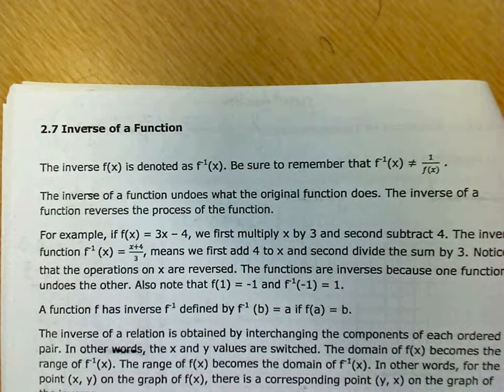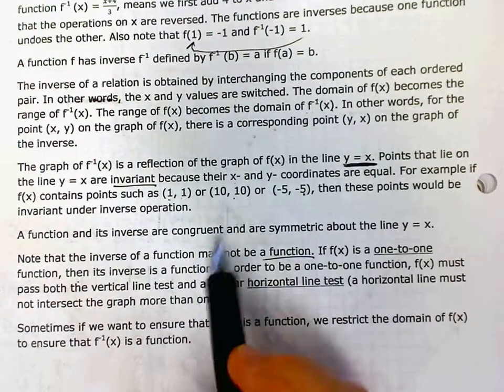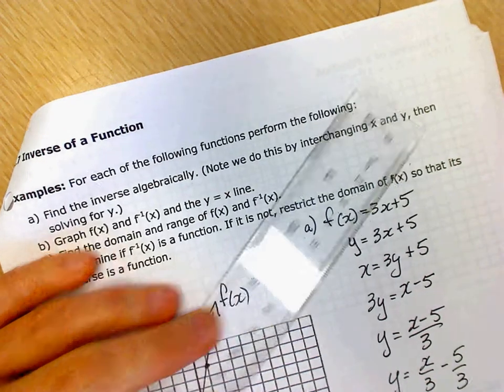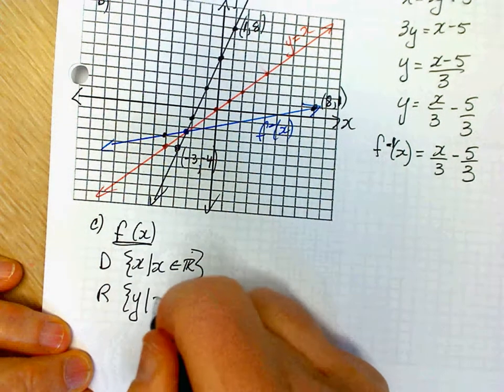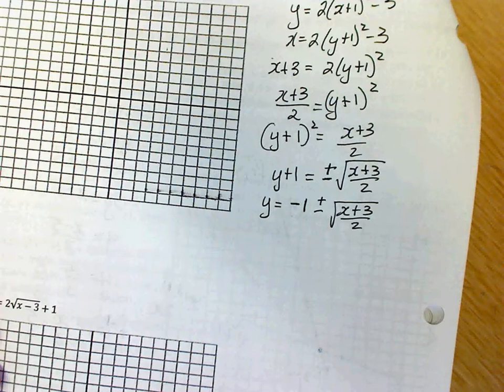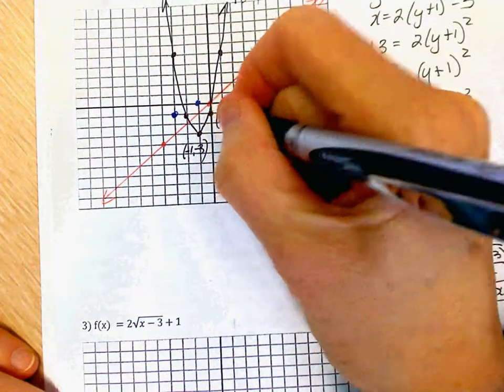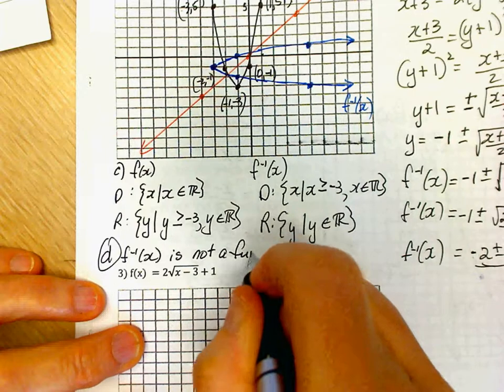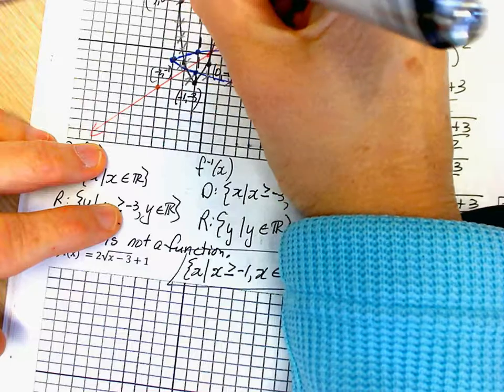Gr 11 L Inverse Functions